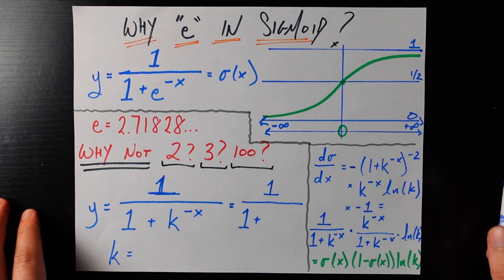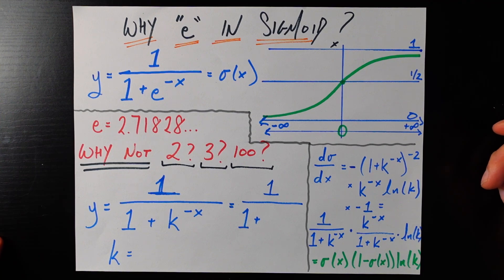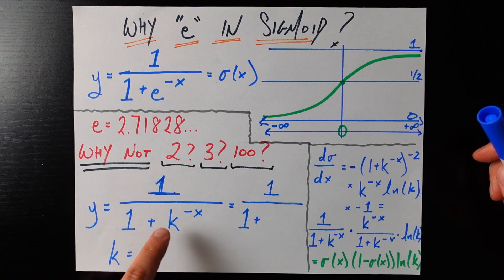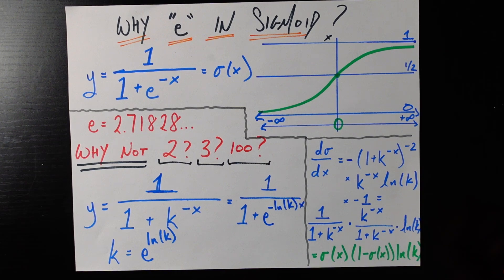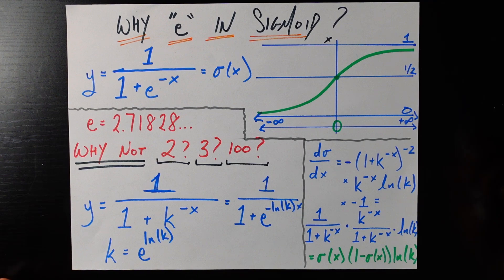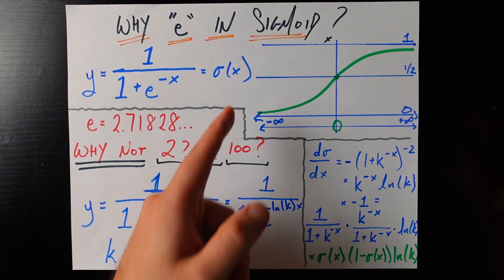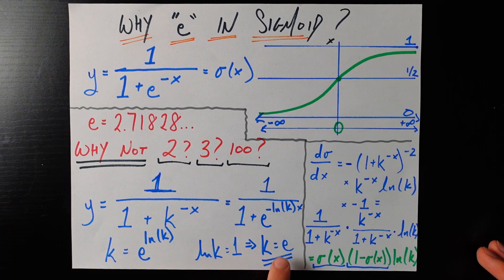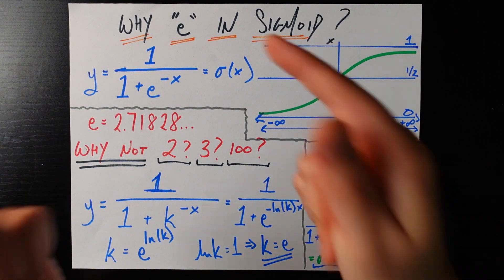Why do we use "e" in the Sigmoid?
Why do we use the mathematical constant "e" in the sigmoid function?